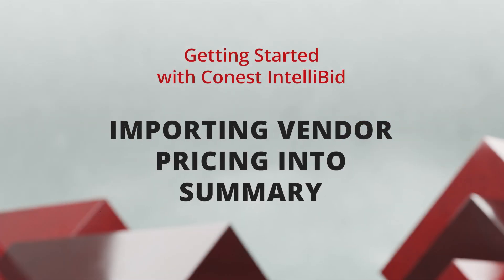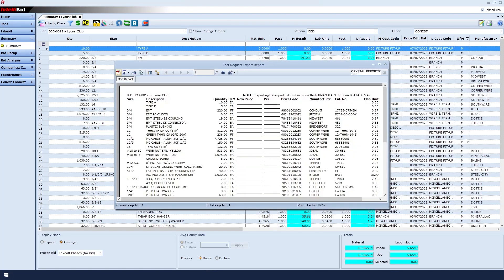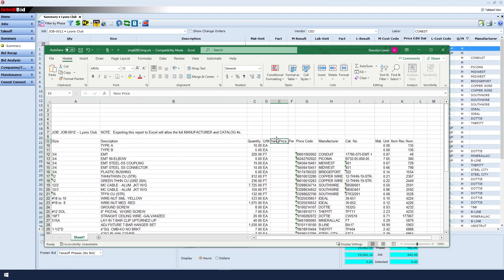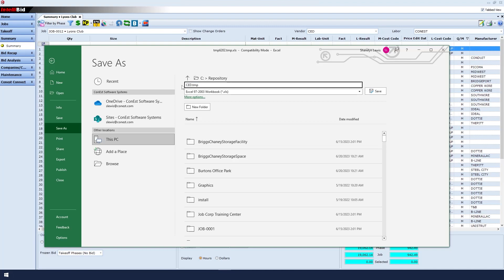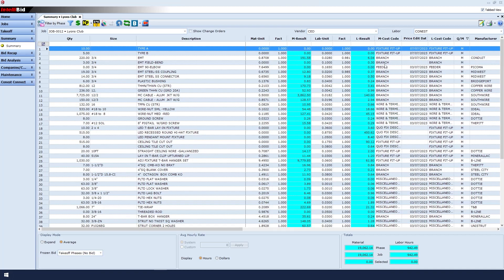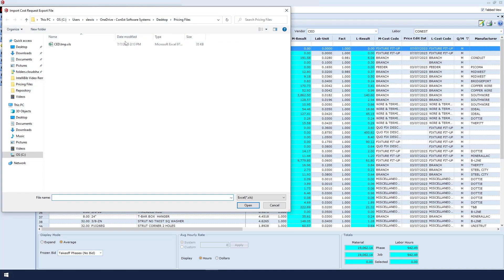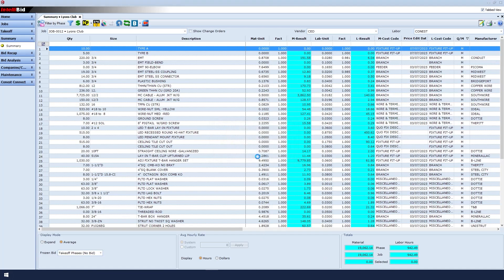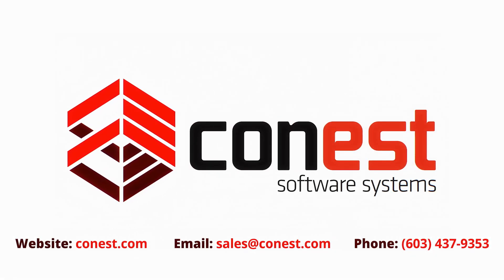Importing Vendor Pricing Into Summary | Conest Software Systems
Learn how to import custom vendor pricing in the Summary area of Conest IntelliBid Estimating Software.